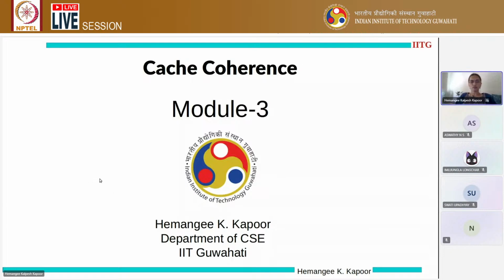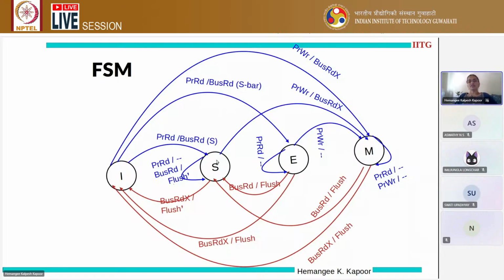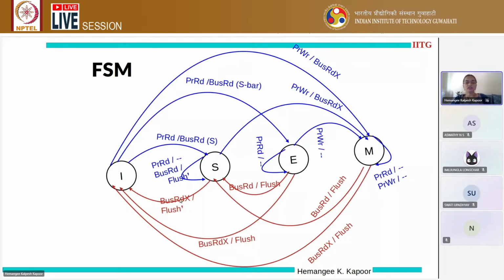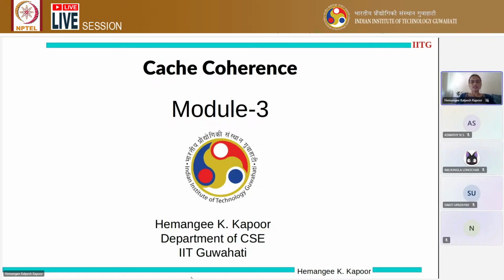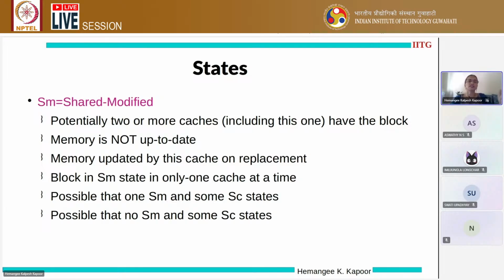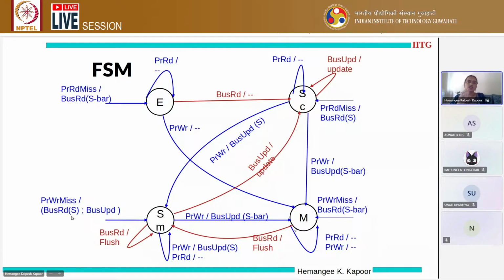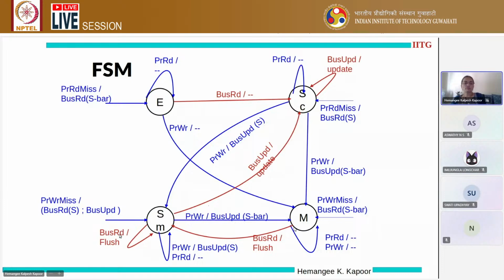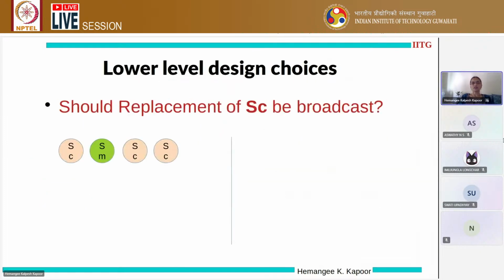Parallel Computer Architecture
Prof. Hemangee K. Kapoor
Department of Computer Science and Engineering
IIT Guwahati